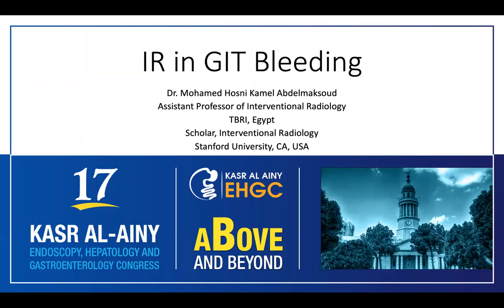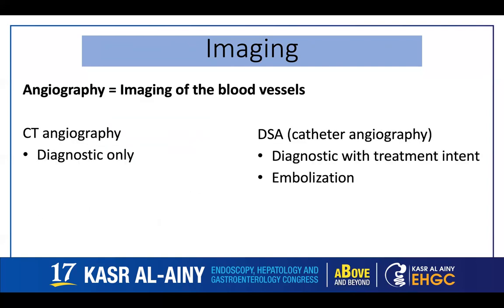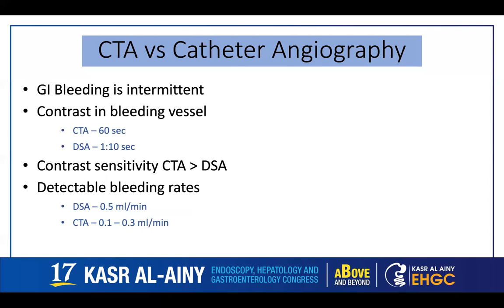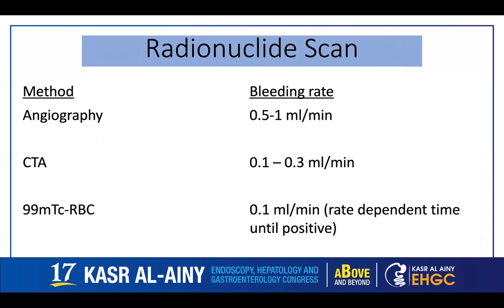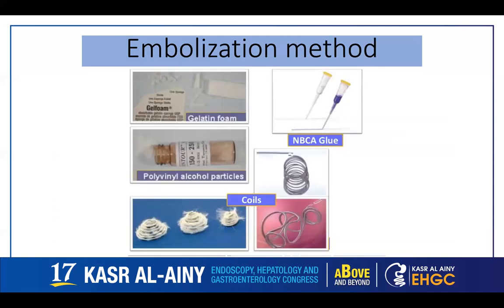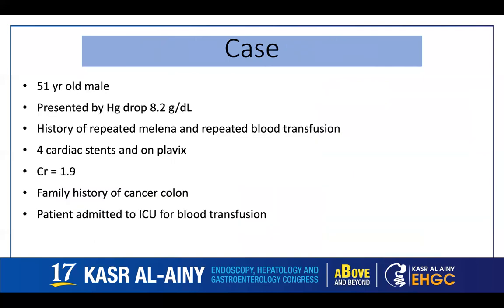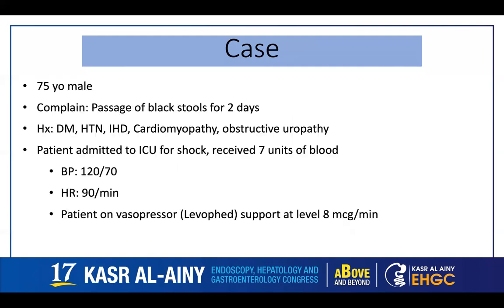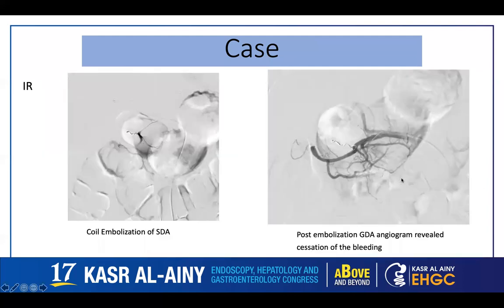13 Mohamed Hosny - IR role in GIT bleeding